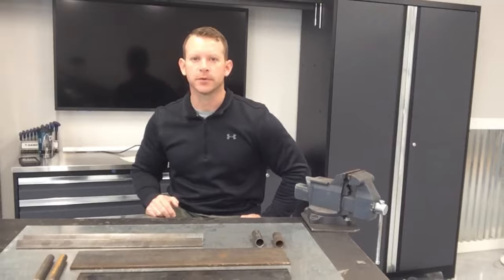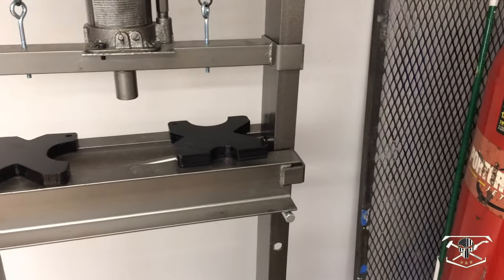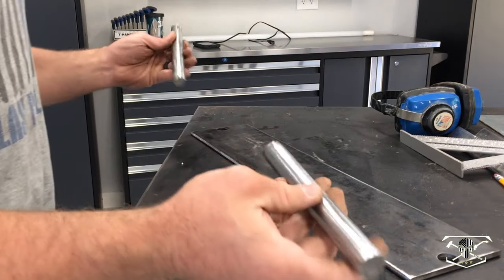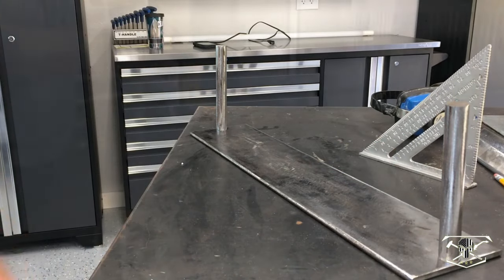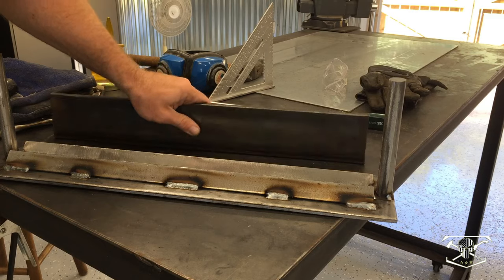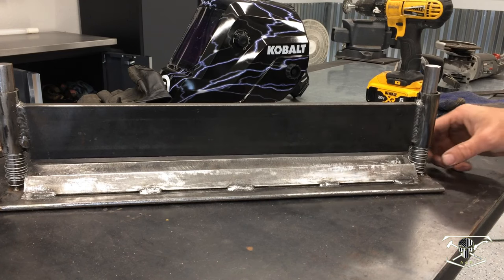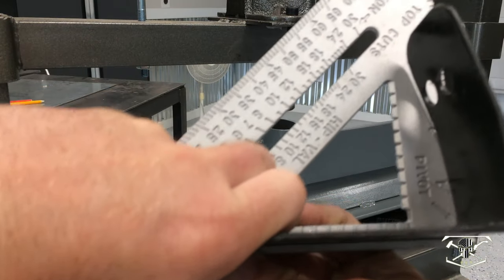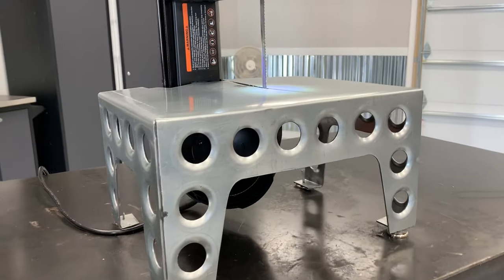DIY Press Brake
I've been wanting to build this for some time now. works great! I will make a finger brake attachment soon.

Material List:
Base plate -6X22 X1/4 or thicker
Angle- 1X 22 3/16 thick (2 pieces)
Rod- 3/4 inch thick rod 6" long (X2)
Tube- 3/4 ID 3" long (X2)
Brake bar- 3/8 thick 20"long x4"
springs- SP-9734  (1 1/8 "OD X 3")

What is drop Steel? Go to your local Fab shop and they will have a pile of "drop" which are cut off pieces from their projects. Because they are cut remnants, they will sell them to you for a fraction of the cost. In some cases they will just give you the smaller pieces. I buy all my steel from the drop pile. *NOTE* they will charge you for each cut so just buy it big and cut it down at home.